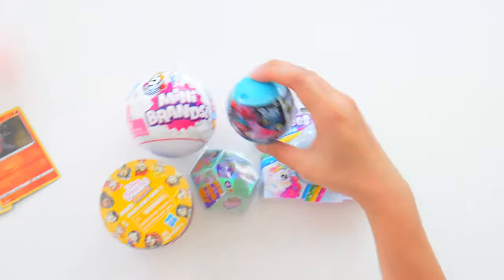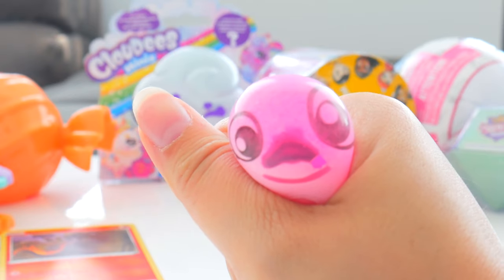Random And Mixed Loot Opening Surprise Blind Bag Toys Unboxing #100 H5Kids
Wow is it 100 already? Wooo! We've got hatchimals colleggtibles, mini brands, cloudees and more!

ʕ •ᴥ•ʔ ʕ •ᴥ•ʔ ʕ •ᴥ•ʔ ʕ •ᴥ•ʔ ʕ •ᴥ•ʔ ʕ •ᴥ•ʔ

ʕ•ᴥ• ʔ ʕ•ᴥ• ʔʕ•ᴥ• ʔʕ•ᴥ• ʔʕ•ᴥ• ʔʕ•ᴥ• ʔ

If you enjoyed today's video: Random And Mixed Loot Opening Surprise Blind Bag Toys Unboxing #100 H5Kids! subscribe to the H5Kids YouTube channel for more fun toy videos just like this one and to stay up to date with what we're up to!